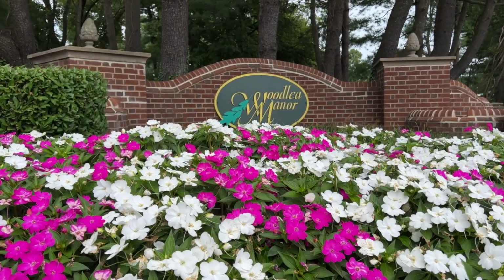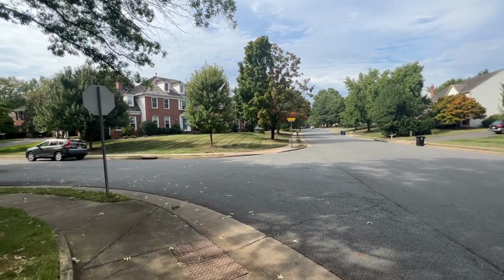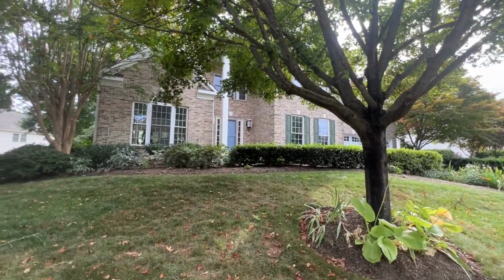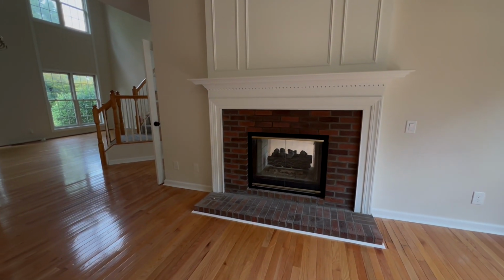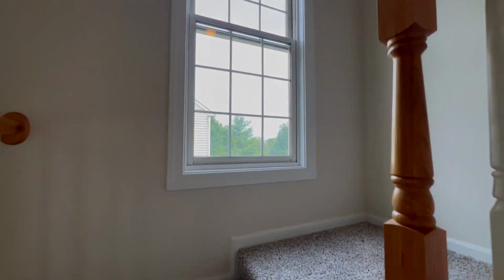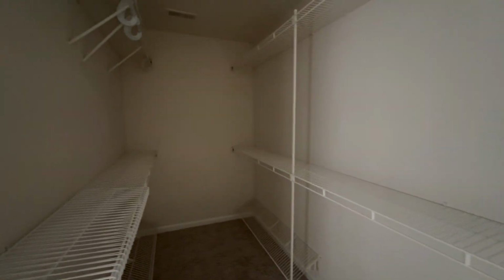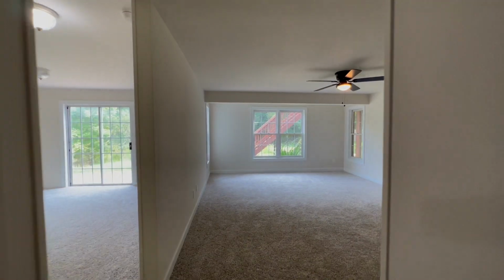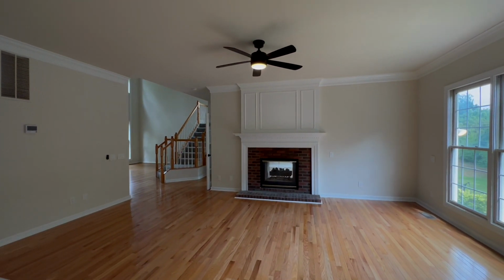Inside a 4300 sqft home in the Woodlea Manor neighborhood of Leesburg, Virginia | Loudoun County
WELCOME TO WOODLEA MANOR! This amazing community was built in the early 90s and features some of my favorite homes in the area. It's right down the road from Historic Leesburg and these amazing homes average under $1,000,000. From the curb appeal on these homes to the amazing lots, you have to check out this neighborhood!  Follow along as I give some insider information into the homes, take a tour of the neighborhood and even check out a home for sale!

Listing by: Verria Hairson, Open Door Brokerage, LLC

Thinking of moving to Leesburg, VA? Interested in other areas of Loudoun, Prince William, Fairfax, Arlington or Fauquier County? Let us help!

🏠 Check out the hottest properties in Virginia with just a

📅 Schedule a Free 30 minute Discovery Session with Steven & Caitlin and Ellis Properties team today and take your first step towards your dream life!

💡 Want to know the value of your current home? Use our ACCURATE Home Value Calculator and find out now!

🙋‍♂️ Follow Steven & Caitlin on Instagram for daily inspiration and updates on the Northern Virginia Real Estate Market:

🔎 Google Business Profile - See what our clients are saying about us!

Ellis Properties specializes in all of Northern Virginia. Caitlin and Steven Ellis are NOVA natives with over 20 years’ experience in real estate. We’re here to help you make a smooth move to Virginia. Let’s explore the real estate and housing market in Virginia today!

If this is your first time to this channel, and you want to know everything about eating, sleeping, working, playing, the good, and the bad of living in Northern Virginia then subscribe ▶️ and tap the bell 🔔 for notifications so you can be the first to know about the current market in NOVA. 😲

Whether you are looking for land in Warrenton, a farmhouse in Aldie, a cute townhouse in downtown Arlington, a stunning single family home in Chantilly, or a horse property in Haymarket, we have you covered! We get calls and emails everyday from people just like you, looking for help on making their move within or to Virginia and we absolutely love it 😍.  Whether you are moving in 9 days or 90 days, give us a call📲  , shoot us a text 📝 , or send us an email 🖥️ so we can help you make a smooth move to Northern Virginia.  ✌️